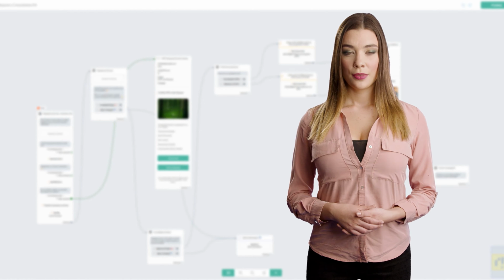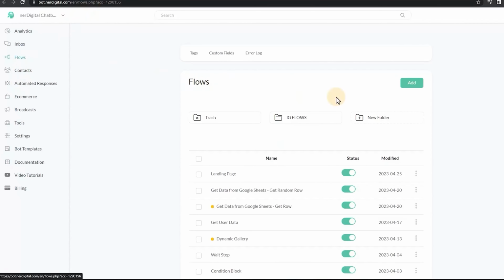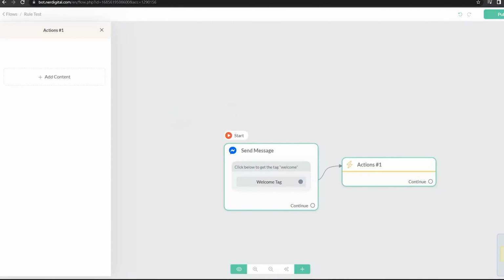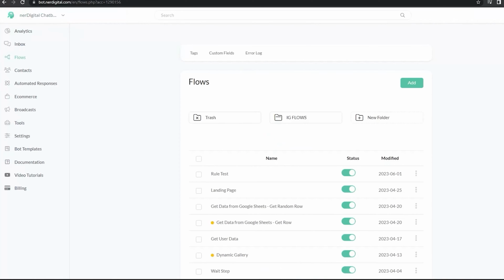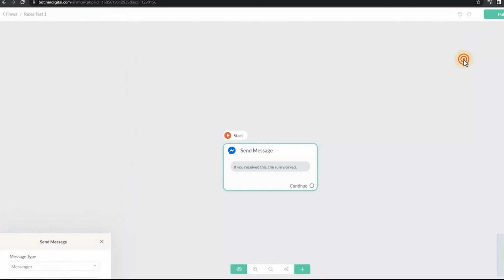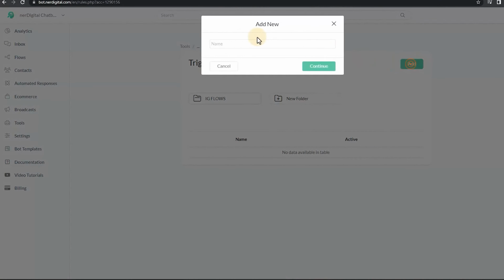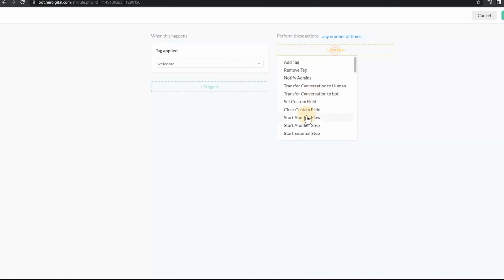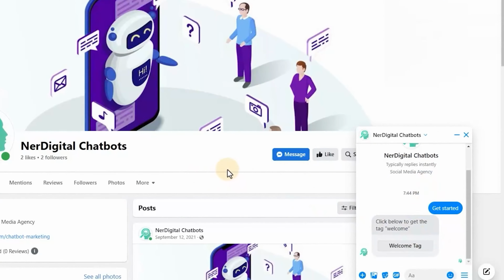How to Use Rules and Actions in nerDigital Chatbot Marketing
Welcome to our latest tutorial on nerDigital Chatbot Marketing! In this video, we will dive deep into the fascinating world of rules and actions and discover how they can revolutionize your chatbot marketing strategy.

Rules play a crucial role in chatbot marketing as they allow you to automate actions based on a multitude of global triggers. Whether it's triggering a personalized message when a user visits your website, sending targeted offers based on user behavior, or even redirecting customers to specific landing pages - rules make it all possible!

Throughout this tutorial, we will guide you step-by-step on how to create and implement rules in your nerDigital chatbot. We'll explore different types of triggers like user interactions, time-based triggers, or even specific keywords that instantly activate your chatbot's responses. By combining these triggers with actions, you can enhance user experience, increase engagement, and ultimately maximize your marketing efforts.

Understanding the importance of rules and actions in chatbot marketing is vital to stay ahead in today's digital landscape. They allow you to create a seamless and personalized experience for your customers, ensuring they receive the right information at the right time. With nerDigital's chatbot platform, you'll have the tools to automate these actions effortlessly, saving you time and resources.

So, whether you're a beginner looking to kickstart your chatbot marketing journey or an experienced marketer seeking innovative strategies, this tutorial is for you. Join us as we unlock the full potential of rules and actions in nerDigital Chatbot Marketing!